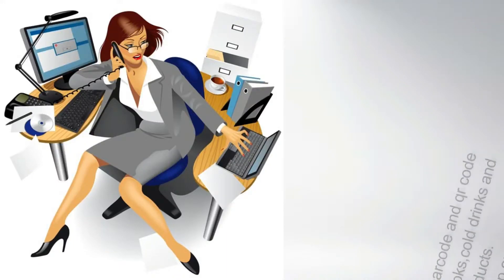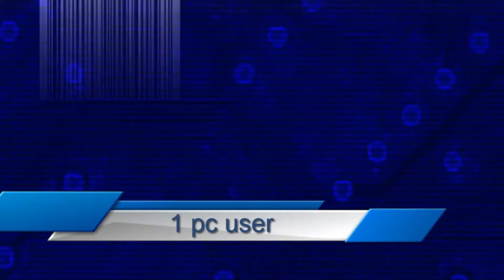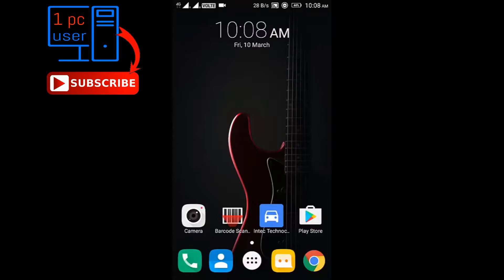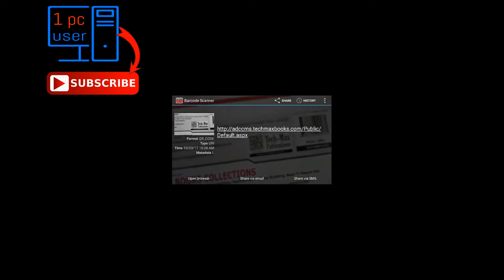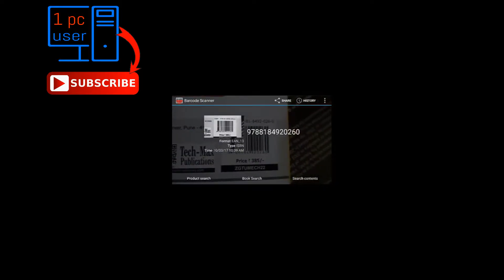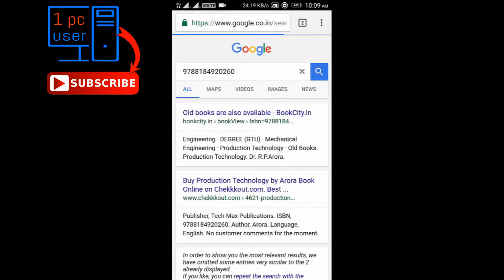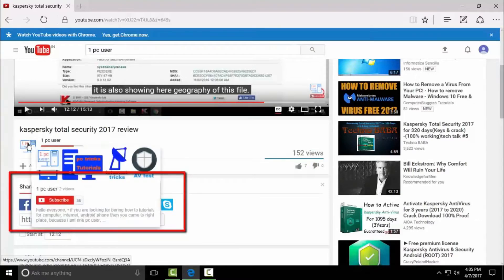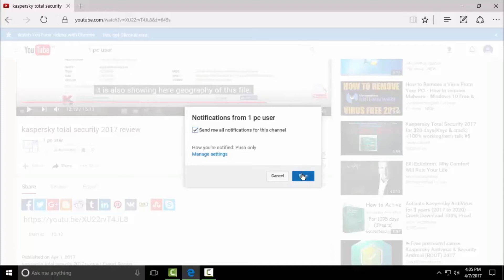how to scan qr code and barcode in android phone 2017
QR codes are everywhere: these little-pixelated squares appear on billboards and bus shelters, in magazine ads and on product packaging. So how do you use them? Here’s how to scan QR codes with an Android phone.

If you want to start scanning codes with your smartphone and you are looking for best qr code reader for android and best android barcode scanner, then you've come to the right place. Here I will explain how to scan QR and barcodes with your Android smartphone.

What are QR codes?
QR is an acronym for Quick Response. It’s a smarter version of the ubiquitous barcode, and it was originally developed in Japan for the automotive industry. Machines can read QR codes more quickly than barcodes, and QR codes can store more data in less space too.

For most of us, the main reason to use QR codes is to obtain a web link to find out more information about something or to get a password for a wireless network: scan the code and the information should appear in your web browser or connect you to the network. But how do you scan it? All you need is the right app.

QR Codes were invented by Denso Wave in 1994. At first, they were used to track vehicle parts during the manufacturing process. Now, QR Codes are a popular marketing tool, allowing users to quickly access websites and other media. A QR Code can contain such things as text, a URL, an SMS or a phone number. This video guide will show you how to read them.

QR codes are used for storing alphanumerical data, thus they are a good way of sharing information, like a website or product information on a small square. Obviously, your Android smartphone or tablet can easily be turned into a QR code reader with the appropriate application. I have identified best QR code-reading app in this video.

- Barcode Scanner

it is qr code and barcode scanner app for android

This aptly named app from the ZXing Team is a veteran of its kind, as it is one of the most well-known barcode reading apps. It does exactly what its name suggests: scans barcodes. It supports many types of 1D and 2D barcodes and has quite a lot of settings to be configured. It can automatically open recognized web addresses, stores a history of scanned codes, can use the device’s LED light to help read codes, can scan inverted (white on black) codes and can even scan many barcodes continuously with the help of the bulk scan mode.

- overview of free barcode scanner app

it is best qr code reader app and best android barcode scanner app in my opinion

- Are there any risks to scanning QR codes?
Actually, yes. A scam known as 'attagging' involves pasting new QR codes over existing ones, for example by pasting a label over the QR code on a poster. The new code could link to malicious software that might then access your camera or your personal data. In Russia, a QR code scam made phones send premium-rate texts at US$6 per text. Such malware is very, very unusual, but it does exist and has done for several years.

- Conclusion

QR codes might not have become the groundbreaking thing they were hoped to be, but they are still found everywhere and can be useful. Of course, they’re not worth much without a scanner, but that’s where your smart Android device comes into play. There is an incredible number of barcode reading applications available on the Google Play store and most of qr code reader app have the same features. In this video, I tried to share an application that is at least a bit unique, or at least they are very fast and can scan codes in a snap.